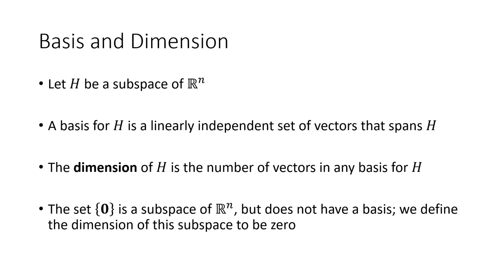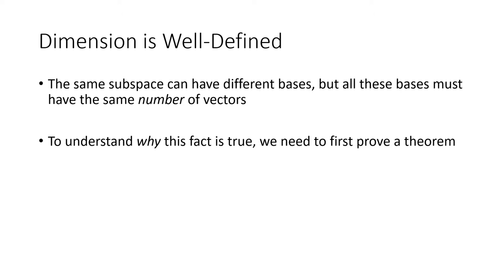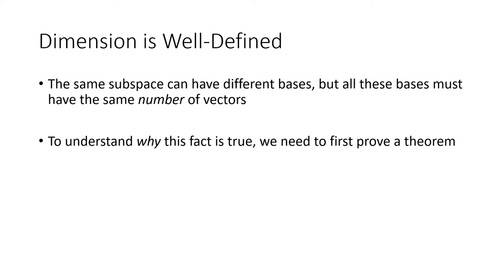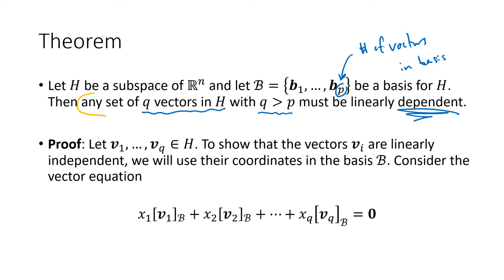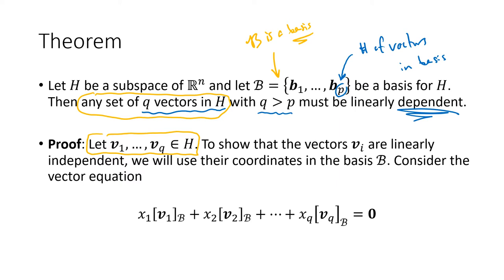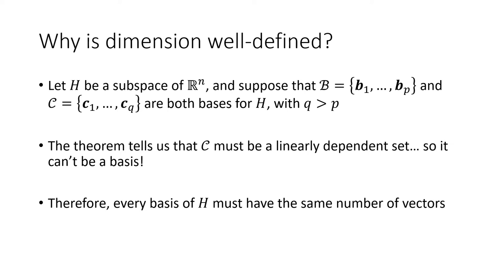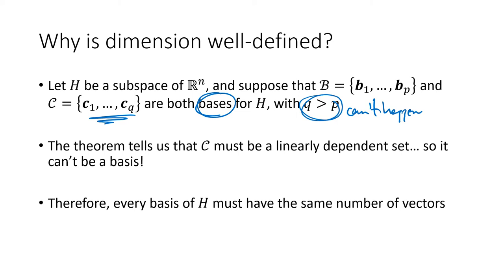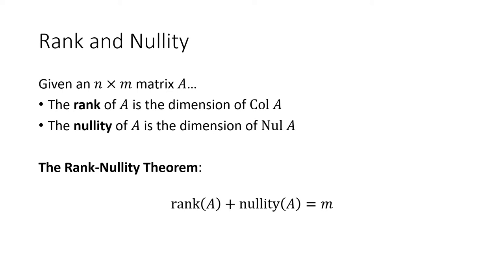Linear Algebra - Lecture 32 - Dimension, Rank, and Nullity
In this video, I define the dimension of a subspace. I also prove the fact that any two bases of a subspace must have the same number of vectors, which guarantees that dimension is well-defined. Finally, I define the rank and nullity of a matrix, and explain the Rank-Nullity Theorem.